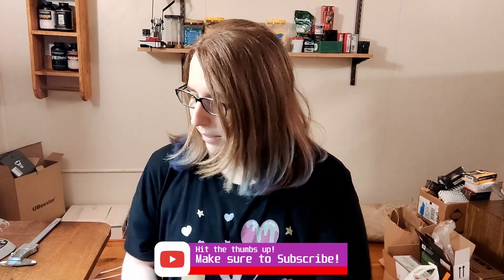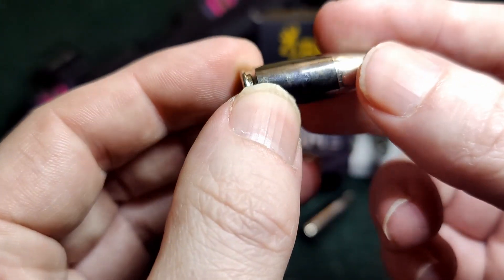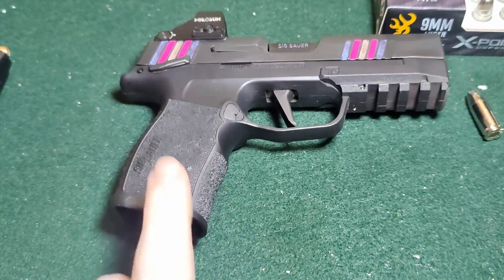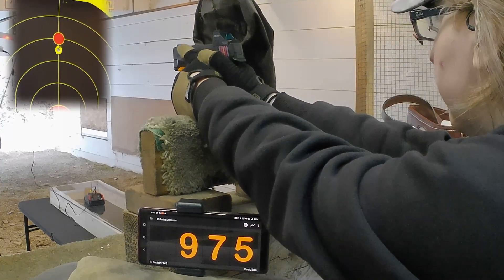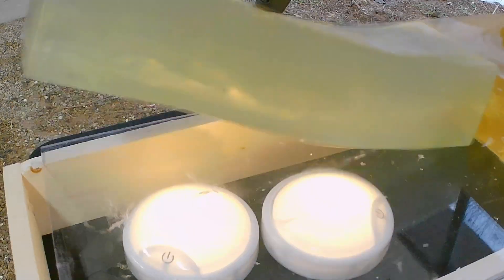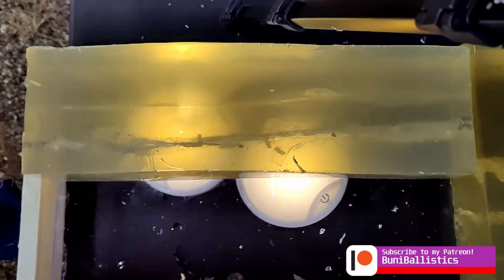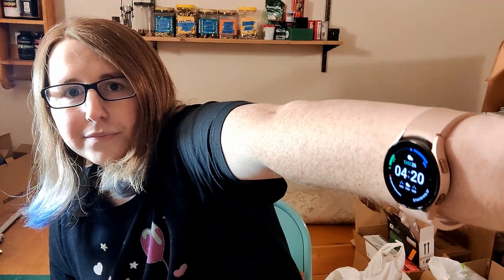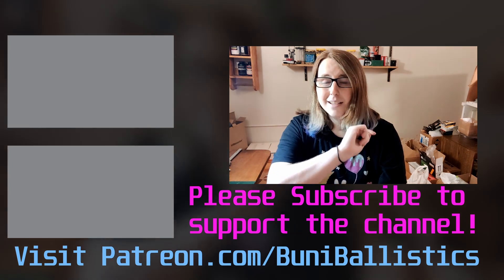9mm Browning X-Point 147gr - X-tremely good or an X-treme gimmick? Sig Sauer P365 XL Ballistic Test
Browning X-Point 147gr in 9mm. They have "X-Point™ Technology" that is suppose to help "guard the hollow point for consistent expansion and penetration." Look like a very nice round to me; nickel-plated brass cases and projectiles. Lets see how well their claims hold up!

New format for the videos for now and we'll see how it goes. Trying to trim down length and make editing a little easier for me. Make sure to give me your feedback on it! Let YouTube know you like what you're watching! Love Y'all!! 💜💜💜

These videos and tests are something fun I enjoy doing and I'll try to make them as close to realistic as I can within reason. I make my own ballistic gel as the ones online are just too much for me to afford over and over. This video was recorded at West Walker Sportsman's Club and as always I appreciate them allowing me to do that there.

00:00 - Subscribe!
00:14 - Patreon Supporters
00:21 - Buni Intro
00:53 - Ammo and Tool
02:00 - Chrono
02:52 - Chrono Stats
02:57 - Bare Gel Test
03:06 - Bare Gel SlowMo
03:18 - After Bare Gel Test
03:58 - Denim Test
04:08 - Denim Test SlowMo
04:18 - After Denim Test
04:56 - Weights
06:06 - Diameters
06:36 - Outro - Subscribe!